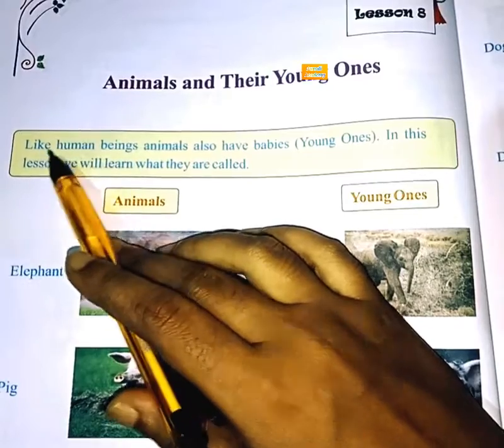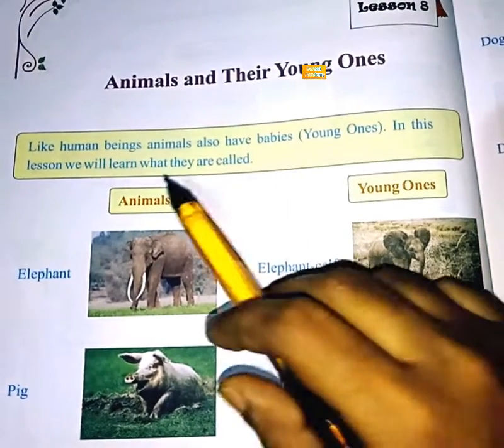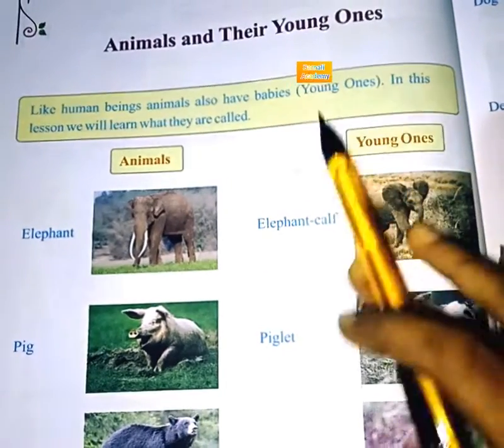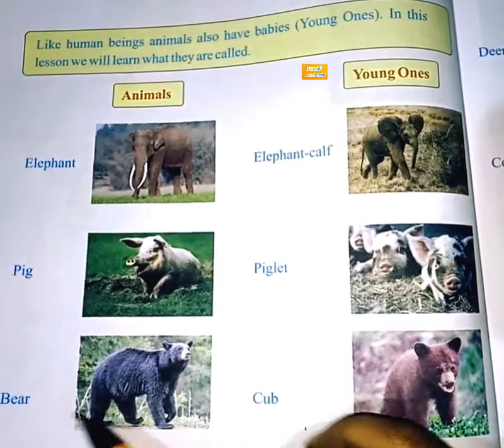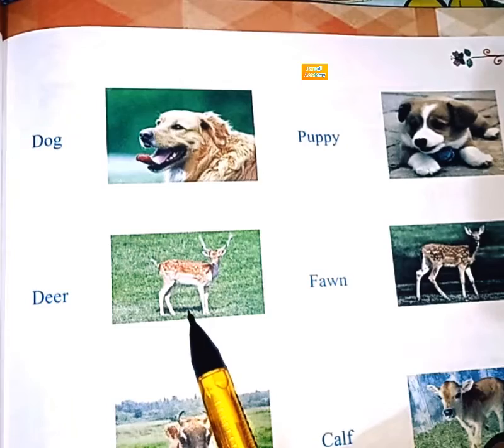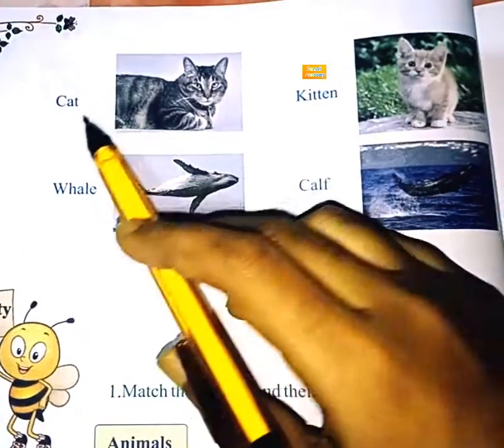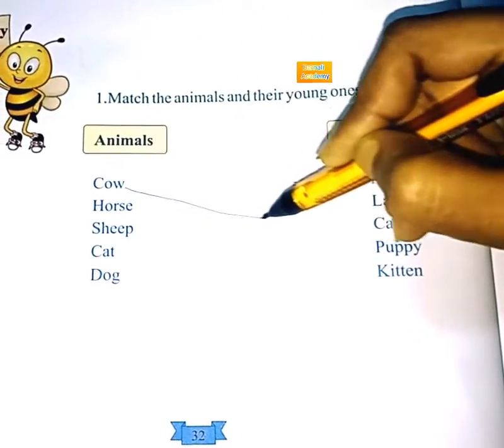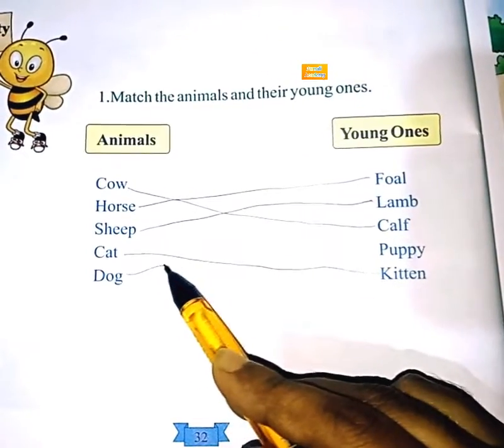Animals and their Young ones (complete lesson) class4